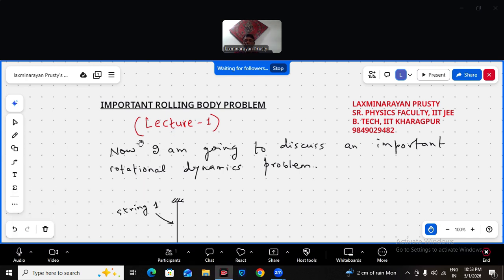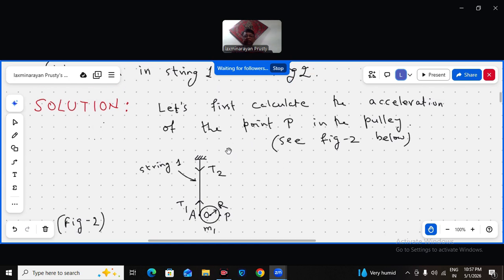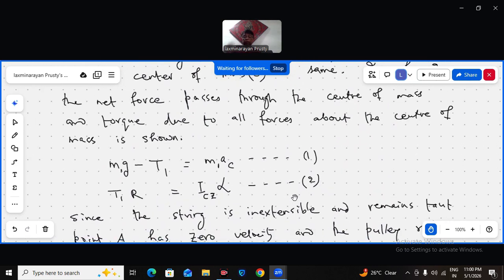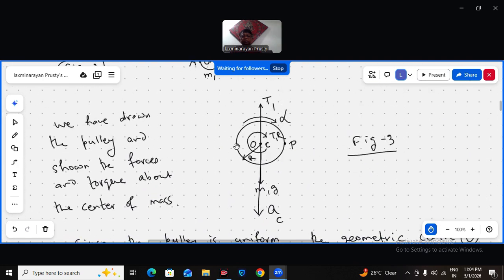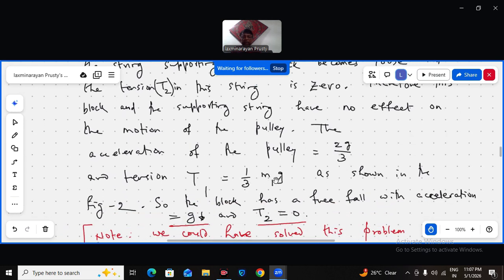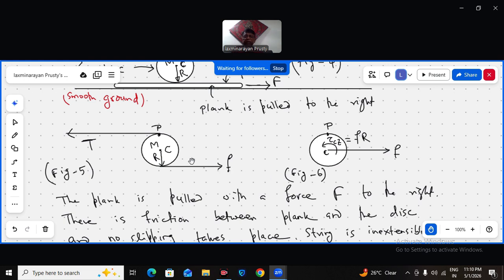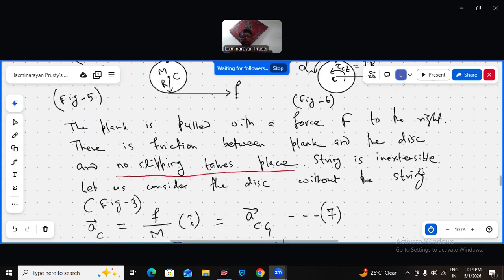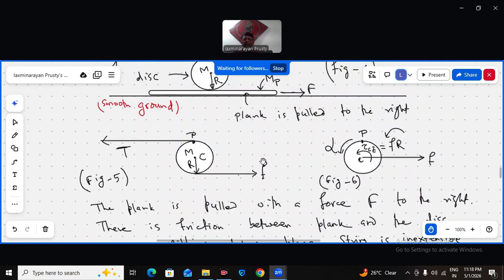VDL 108 : ( LECT 1) IMPORTANT ROLLING PROBLEMS ALONG STINRG AND ALONG PLANK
IMPORTANT ROLLING PROBLEM OF A DISC ROLLING DOWN A TAUT INEXTENSIBLE STRING AND A BLOCK ALSO IS ALSO UNWINDING ON IT.
ANOTHER SIMILAR QUESTION INVOLVING ROLLING DISC ON A PLANK